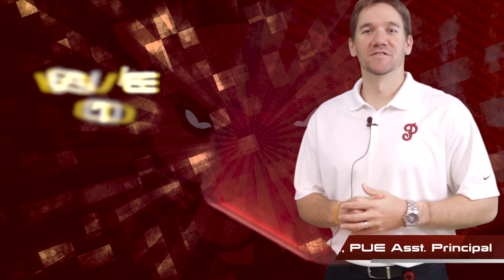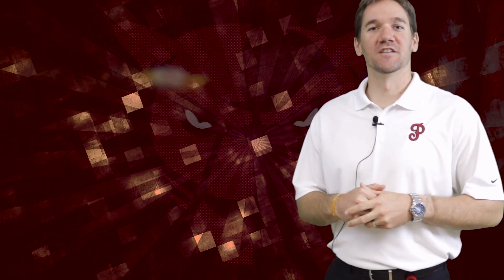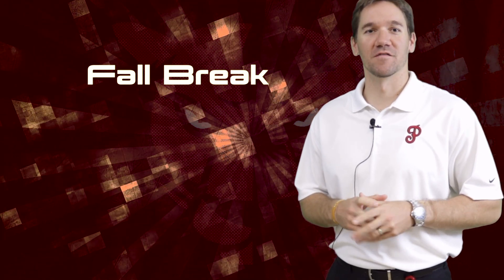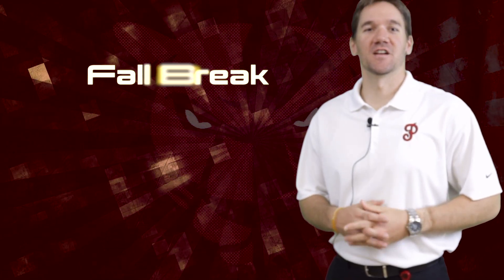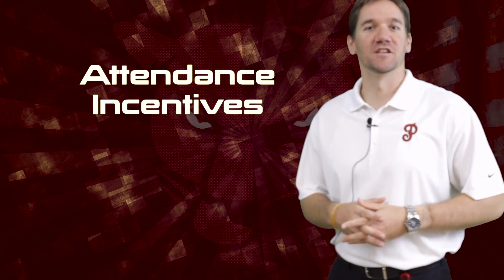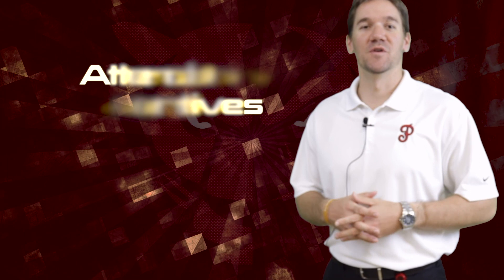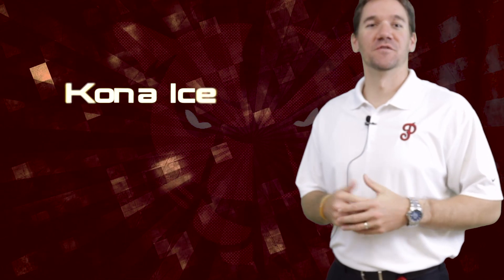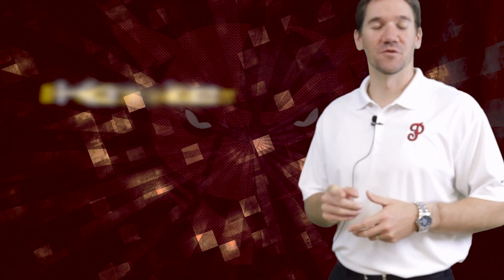PUES WEEK AT A GLANCE week 10